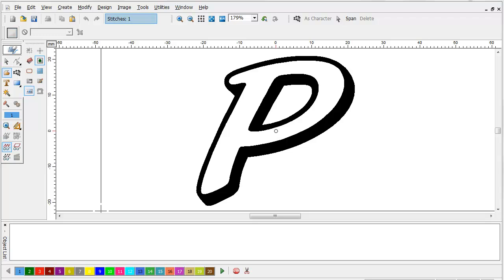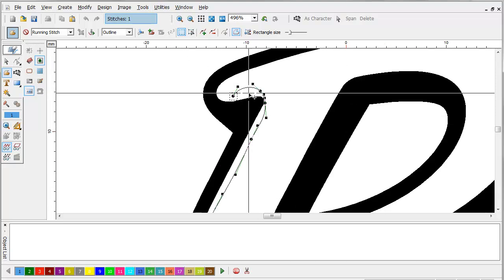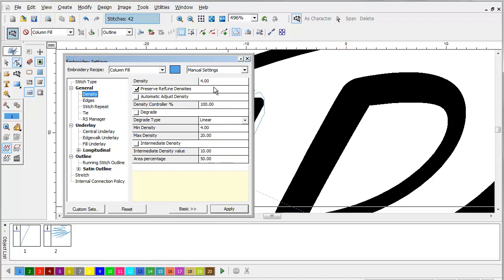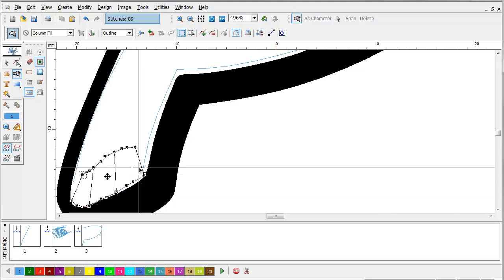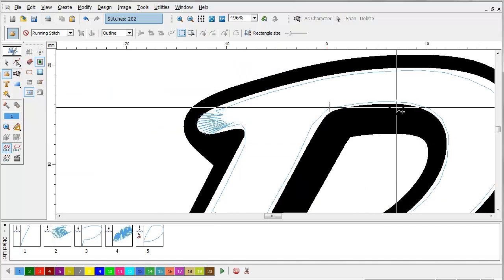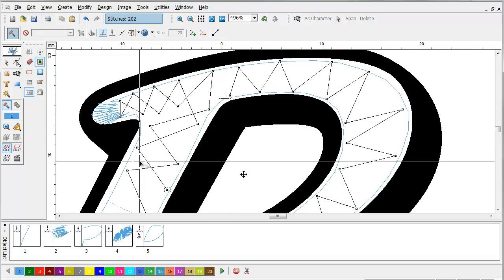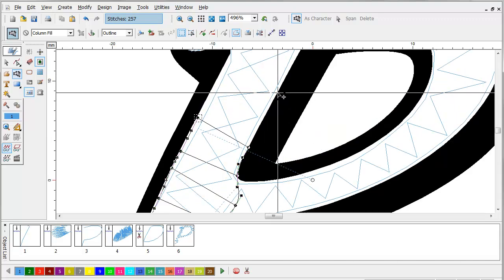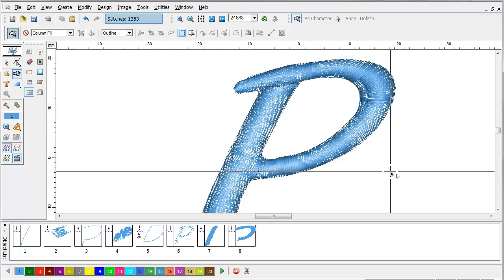EOS Digitizing for Puff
This is a basic video on how you can digitize for Puff 3D embroidery.

to learn more about the EOS program